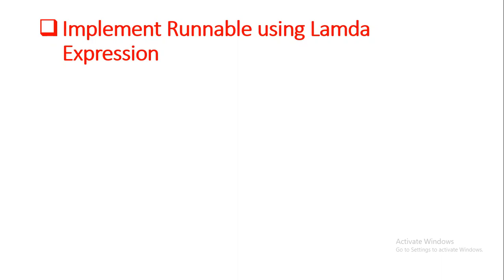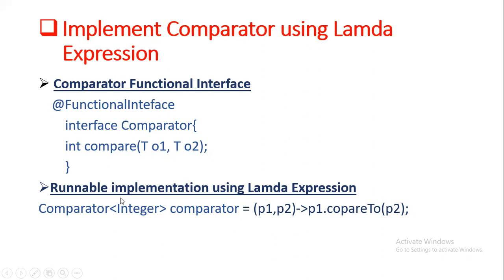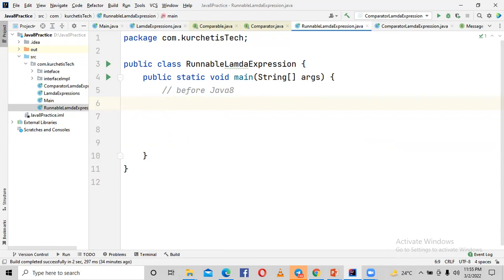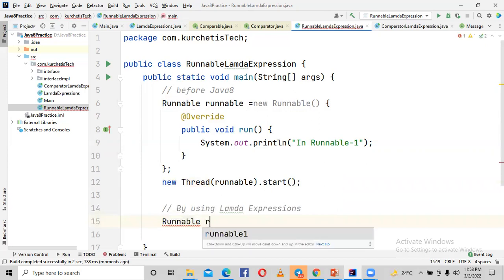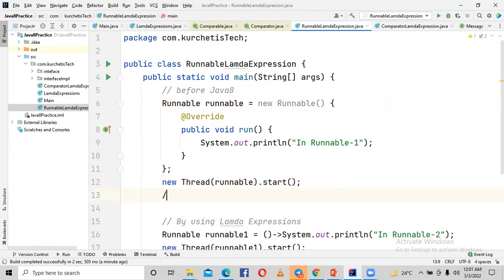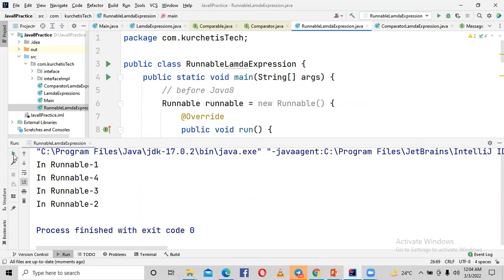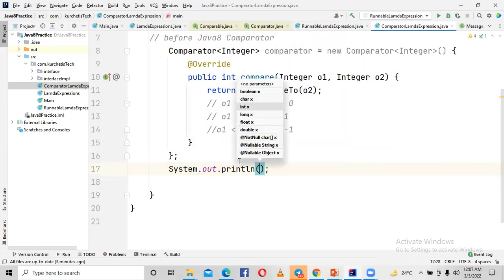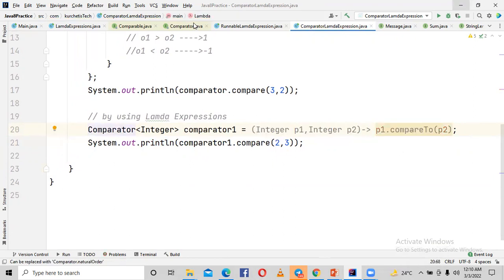Session-5(How to write Lamda expressions for Runnable interface and Comparator)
In this session we will discuss about
 How to write Lamda expressions for Runnable interface with practically
 How to write Lamda expressions for Comparator with practically